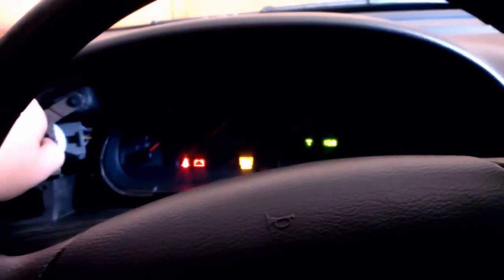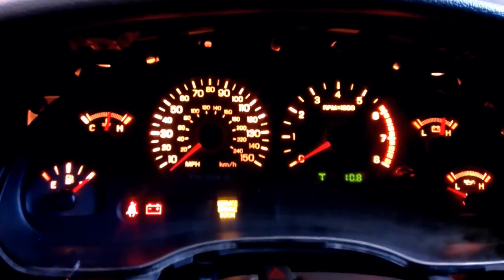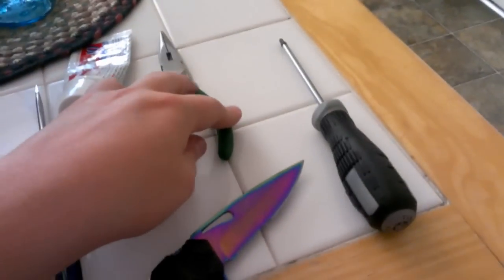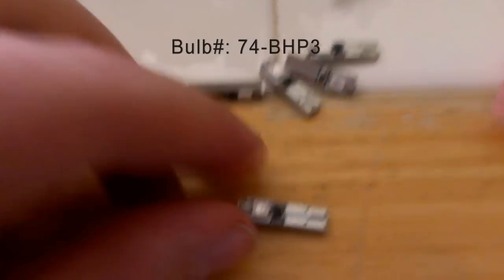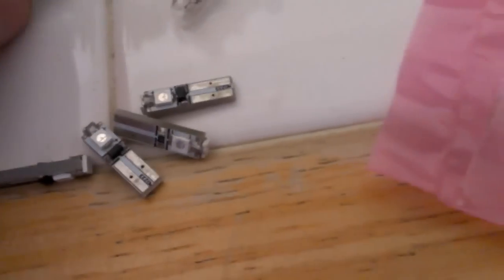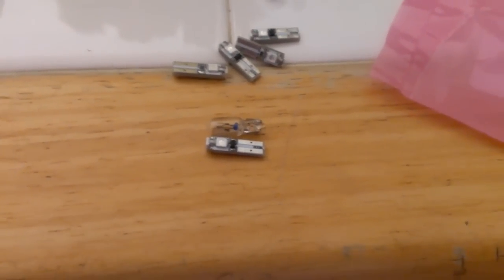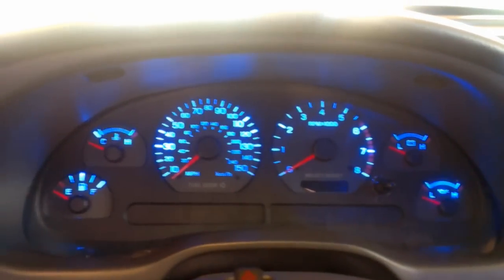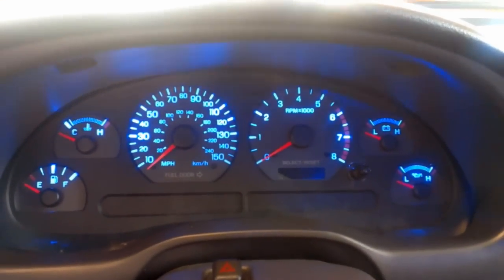2002 Mustang GT LED Gauges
LED's in dash of 2002 Mustang GT.
The part #: 74-BHP3 Blue. You will need 5 for the gauges.